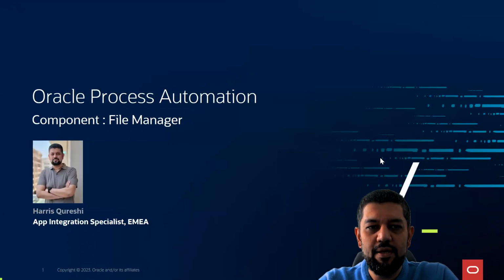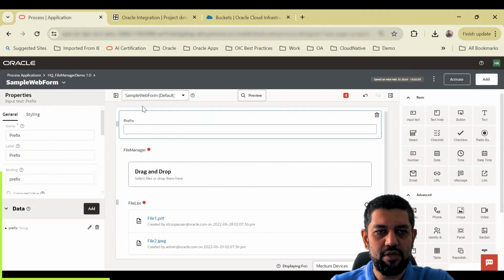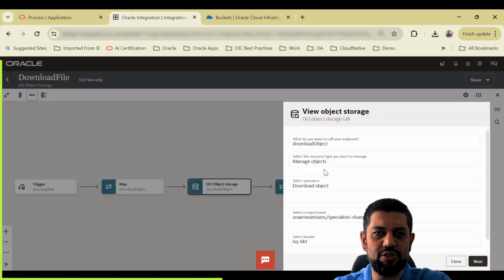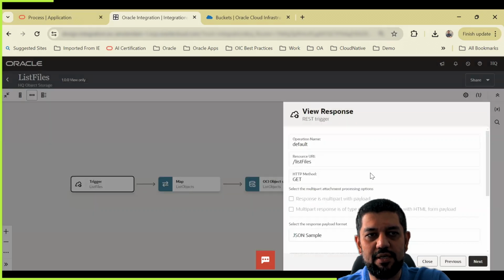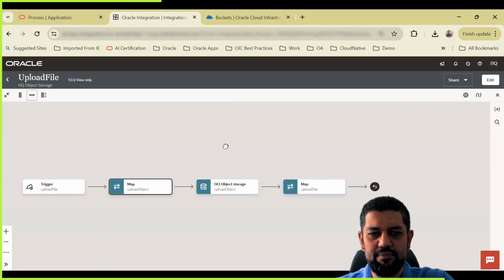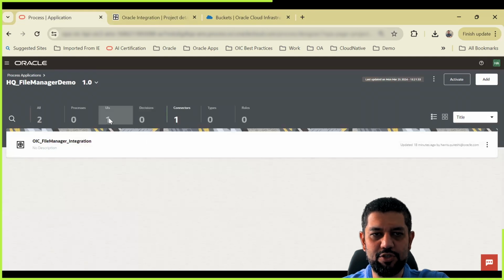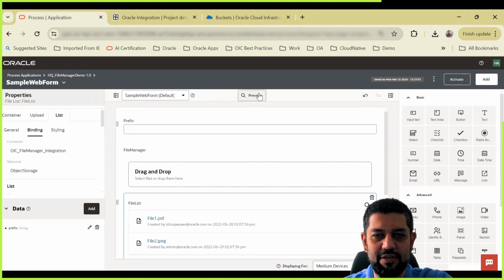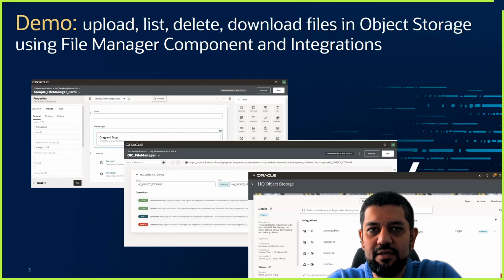Oracle Process Automation - File Manager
The File Manager component allows end users to upload one or more documents using a process form to an external system.

The video demonstrates the use of the File Manager Component within Oracle Process Automation. It focuses on how to integrate this component for efficient file management and showcases the process of uploading files to a third-party system, like OCI Object Storage.

It includes steps for configuring the File Manager Component, illustrates the integration process to upload, delete, list and download files.

Presented by:
- Harris Qureshi, App Integration Specialist, Oracle EMEA